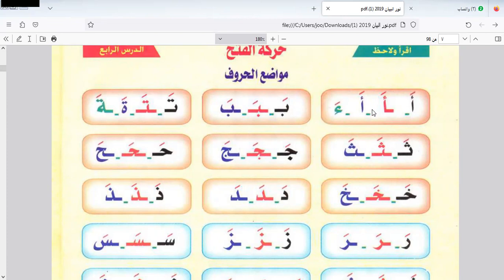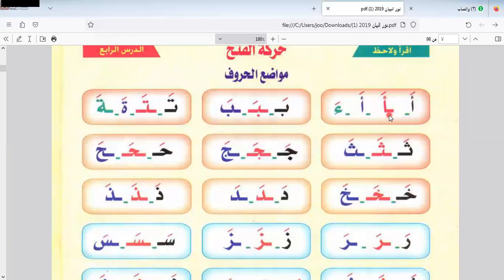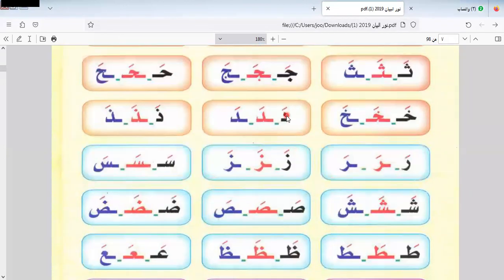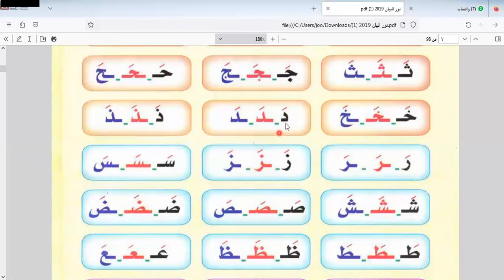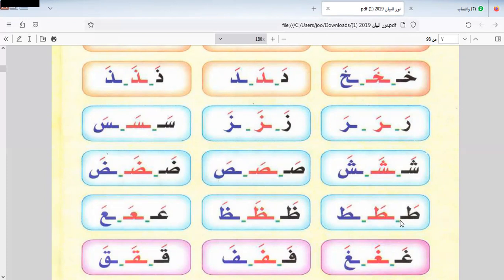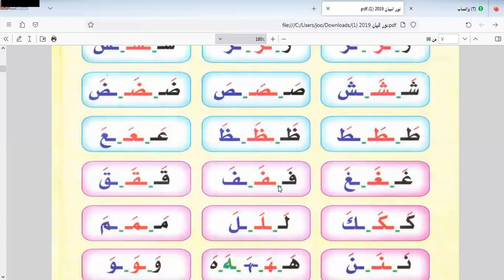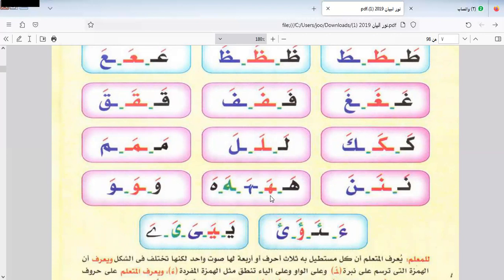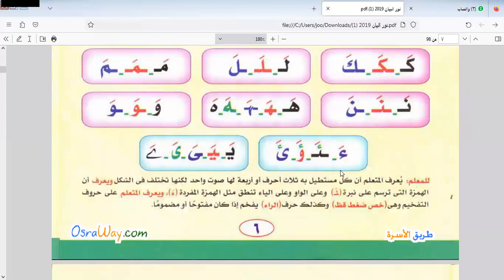Short Vowels with Fat-ha ( Ustaz Abdullah)